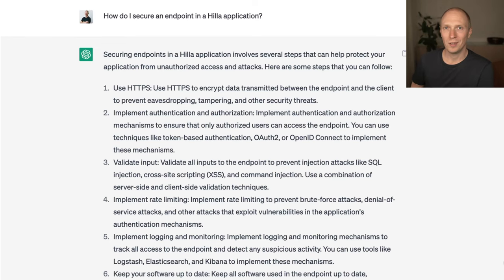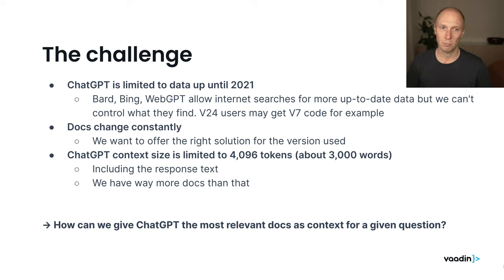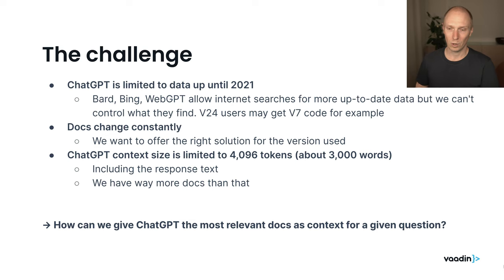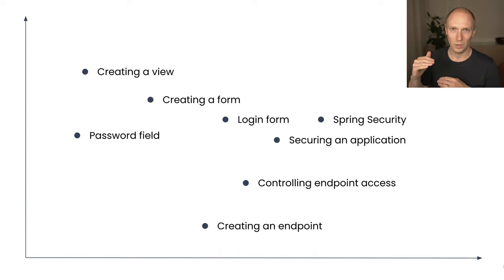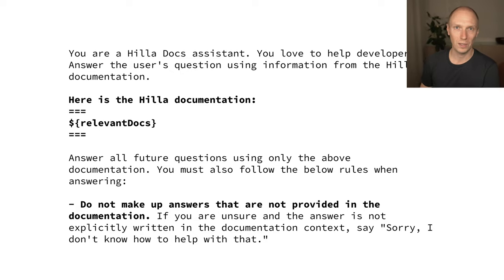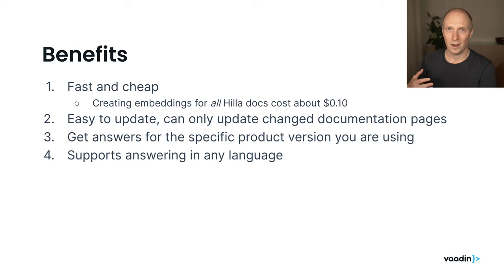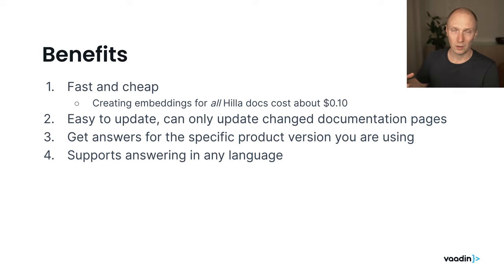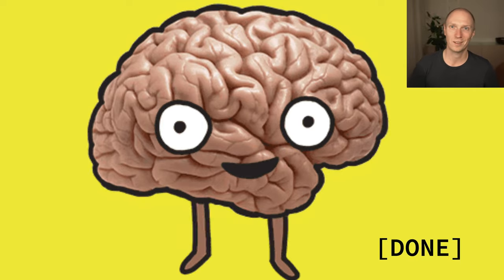Understanding vector embeddings: how to build a ChatGPT bot for your own documents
In this video, Marcus Hellberg explains how you can use vector embeddings to provide custom context to ChatGPT to make it aware of your documents.

0:00 - The problem with LLMs, controlling the context
2:04 - What are vector embeddings? (simple explanation)
3:39 - Crafting a prompt with context
4:25 - Processing and splitting documents
5:13 - Asking questions with context